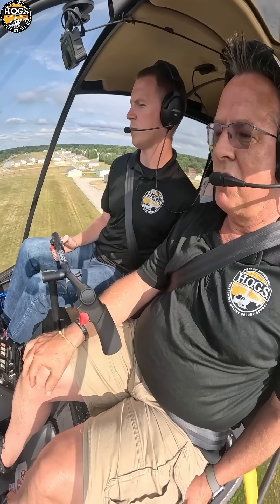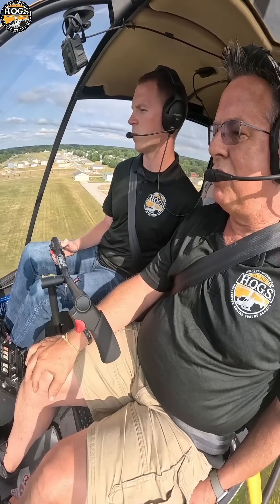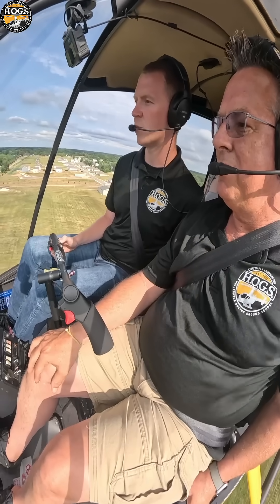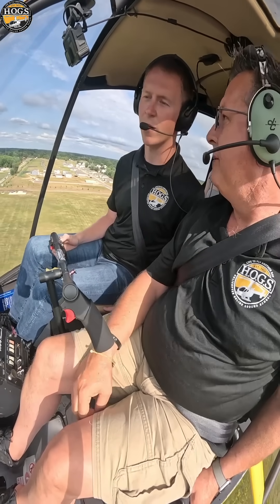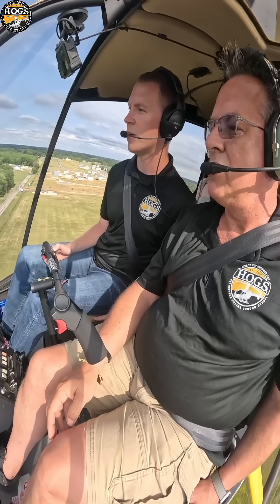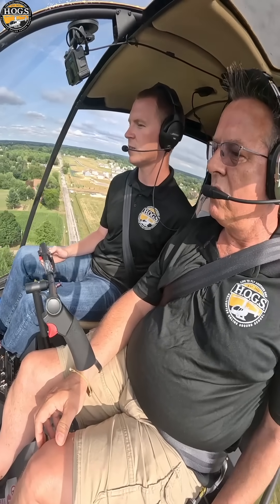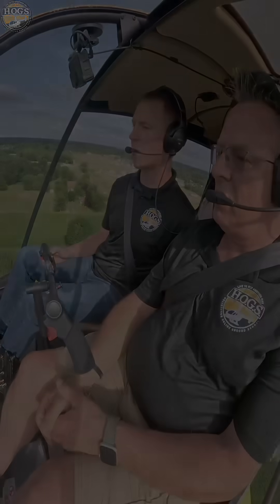Need Every Inch? Here’s How to Max Out the Takeoff